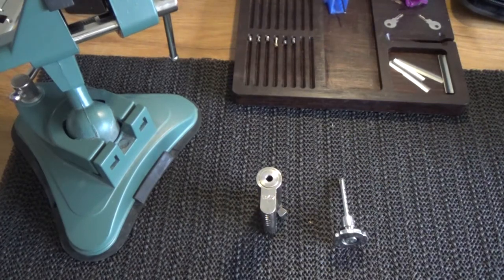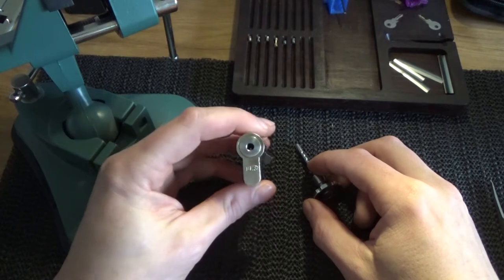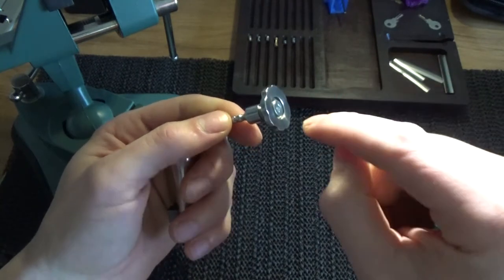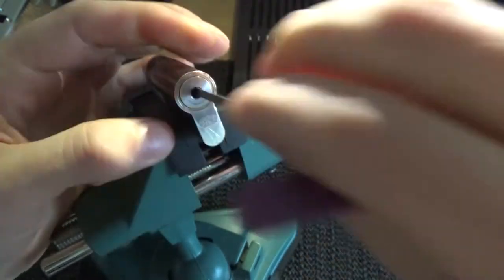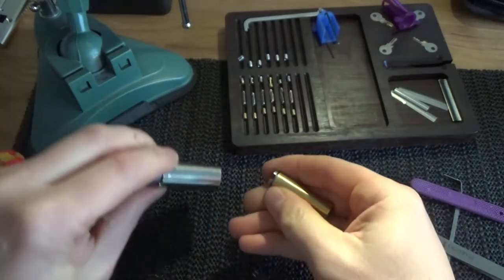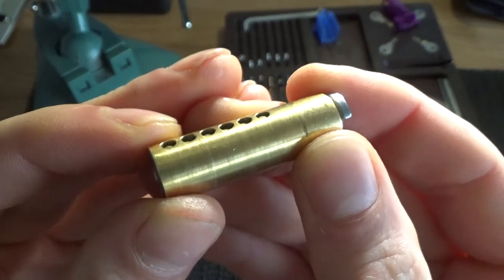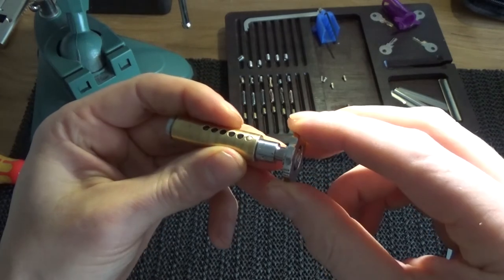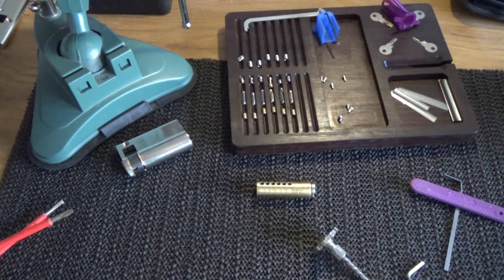(69e) Our circular lock revisited (english version)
We didn't only get our triple lock back from BosnianBill, but also our circular lock. Tobias how it may be picked and what it loocks like inside.

(We share our knowledge on lockpicking, which is the non-destructive opening of locks without a key, to fascinate others about our hobby. We open no other locks than our own or that were given to us by the owner solely for that purpose. Lockpickers open locks, not doors.)